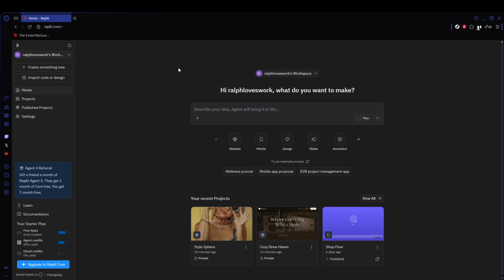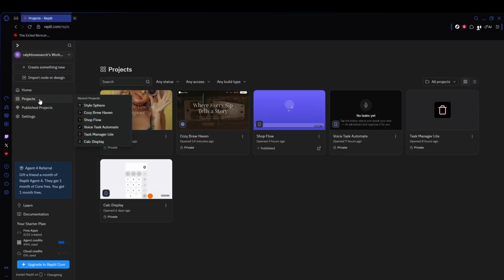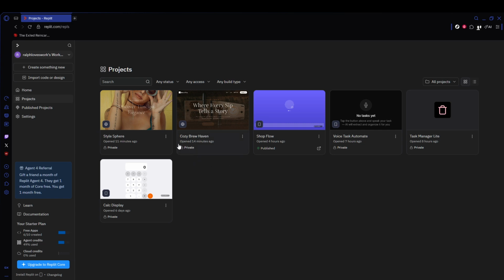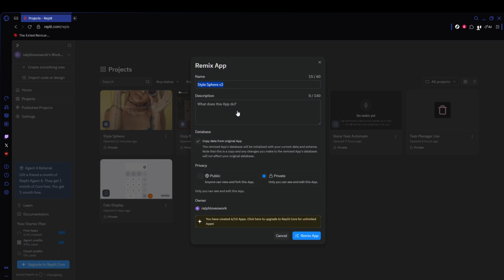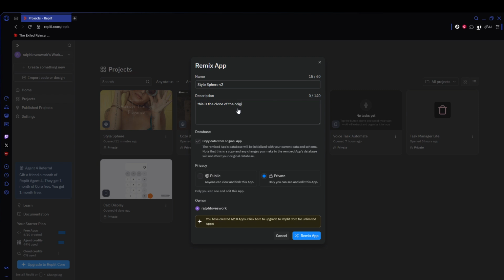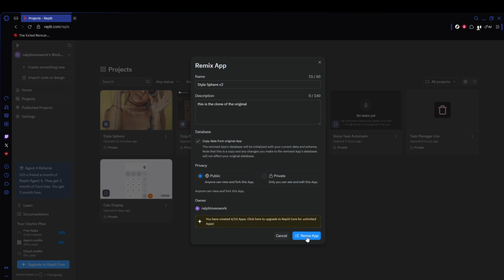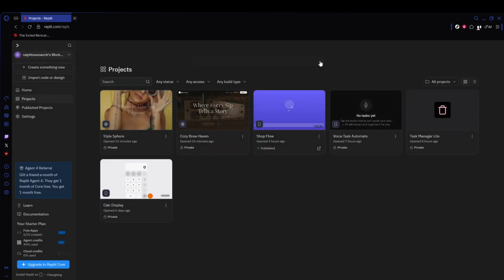How to Fork a Repl in Replit [Step-by-Step]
In today's video we cover How to Fork a Repl in Replit [Step-by-Step]